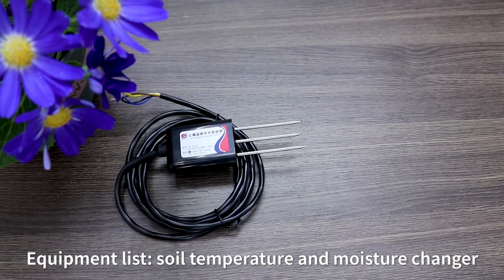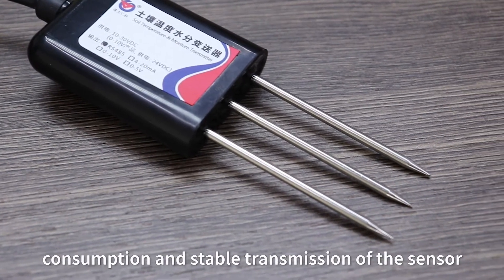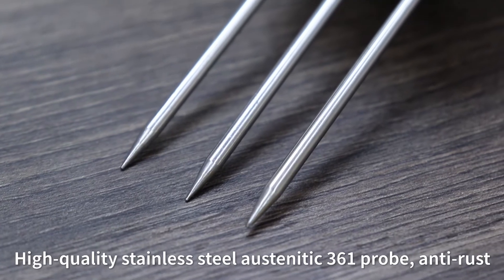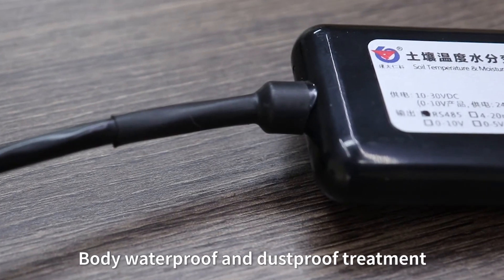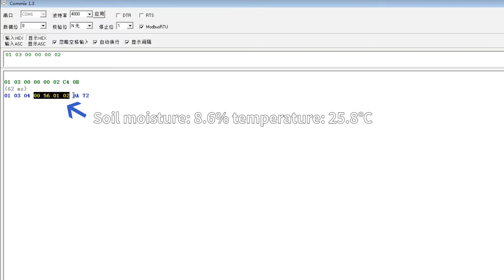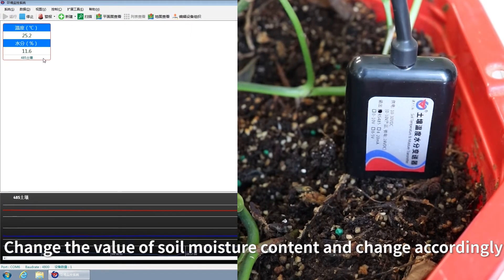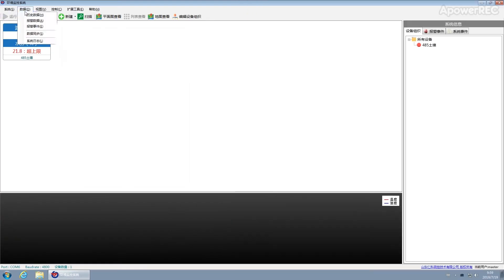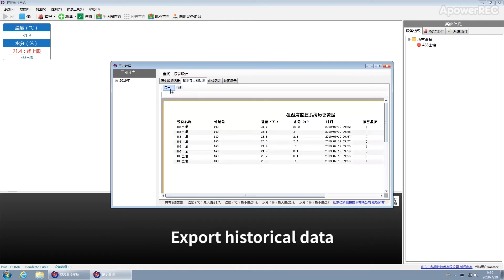Renke soil temperature and humidity sensor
This soil sensor can measure soil temperature and moisture at the same time, with RS485, 4-20mA, 0-5V, 0-10V output optional. Uint price is $25.2